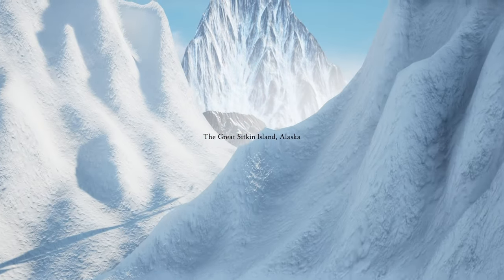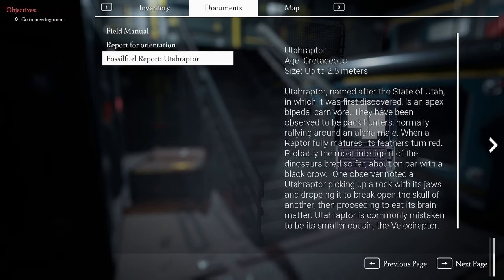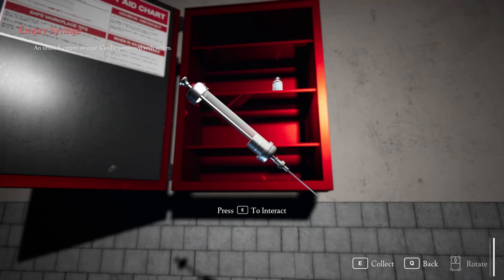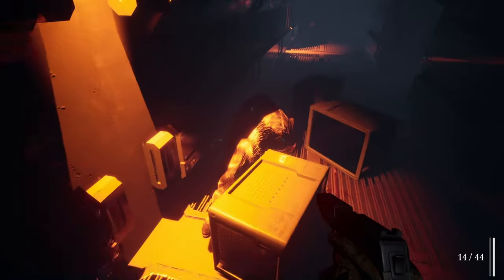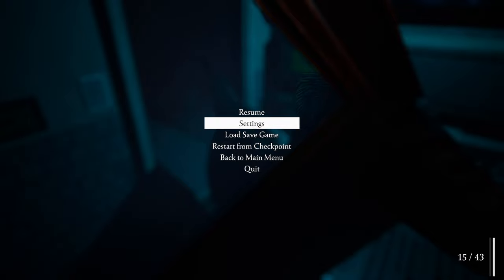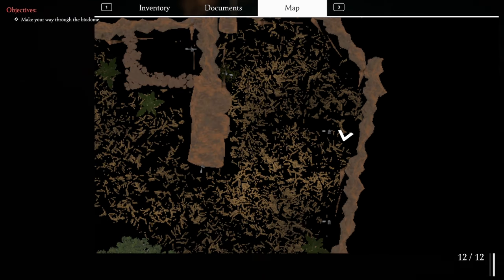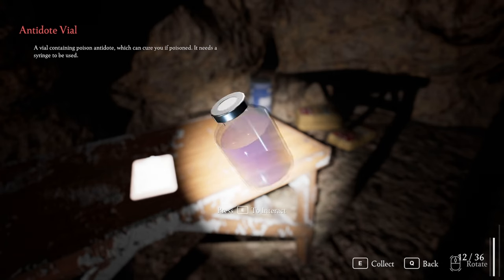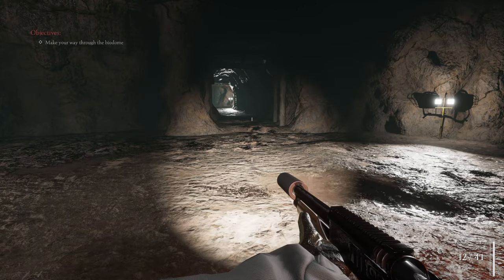The SCARIEST dino game I've ever played (I browned my pants) | Fossilfuel [1]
Hello and welcome to Fossilfuel! We just got hired as a game warden for a super cool underground facility that's been resurrecting extinct species! And seeing as it's our first day, there's absolutely no way anything can go wrong. And there is ZERO chance that any of the dinosaurs are gonna break containment and hunt down everyone. Nah that is 100% not gonna happen.

Edited by: Rooster